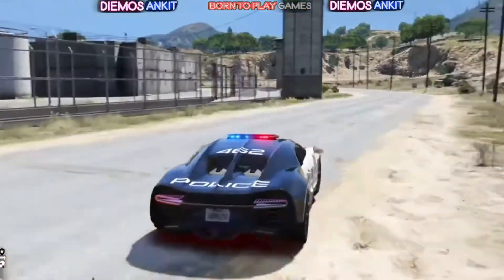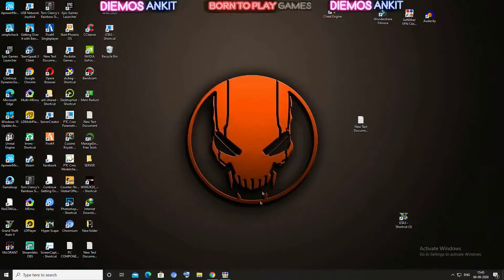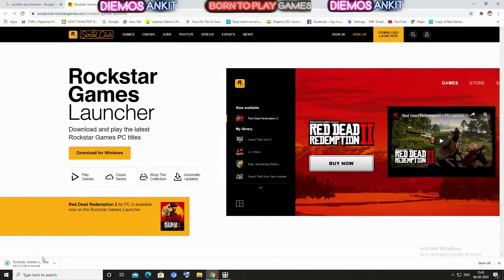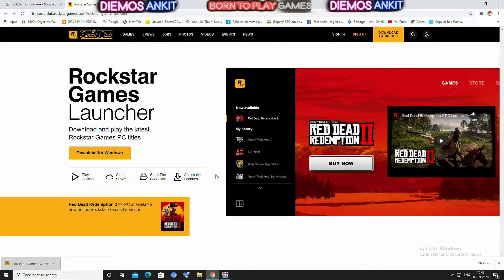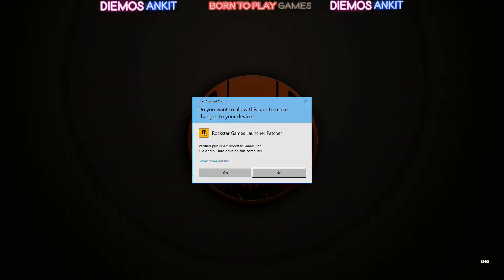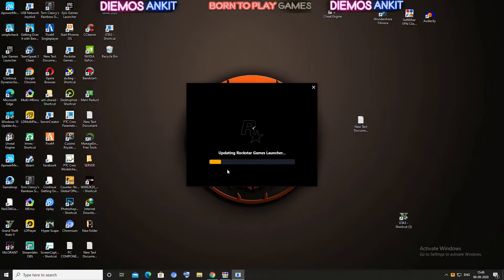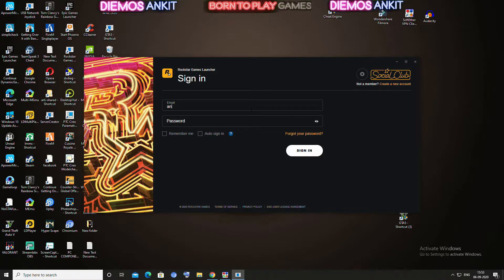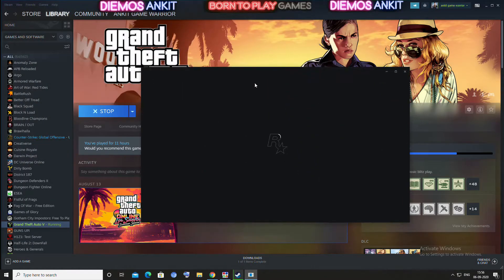HOW TO FIX "GTA 5 UNABLE TO LAUNCH GAME ERROR" ll PLEASE VERIFY YOUR GAME DATA ll by borntoplaygames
borntoplaygames UNABLE TO LAUNCH GAME PLEASE VERIFY YOUR GAME DATA windows cannot find D\steam\steamapps

.MY BEST COMPONENTS, I RECOMMEND YOU TO BUY.